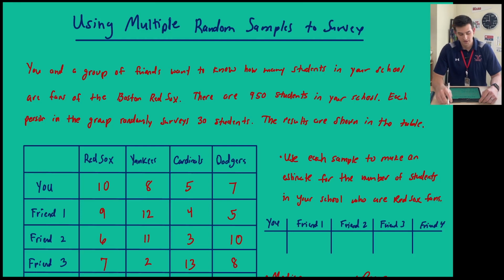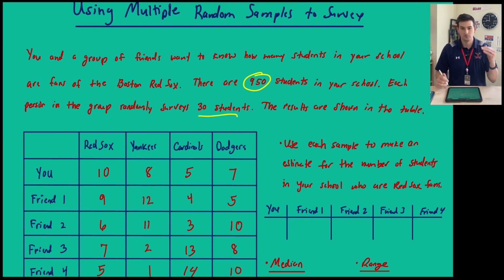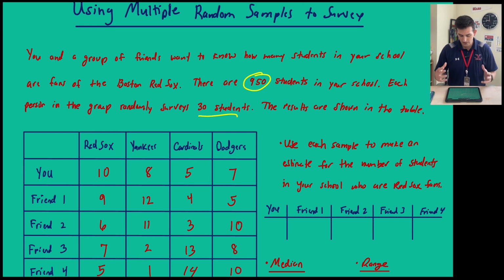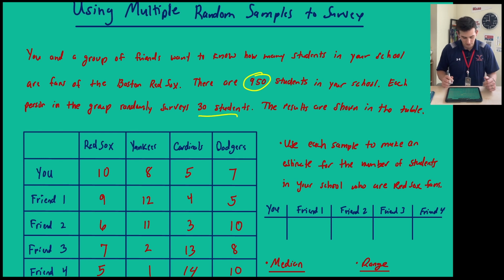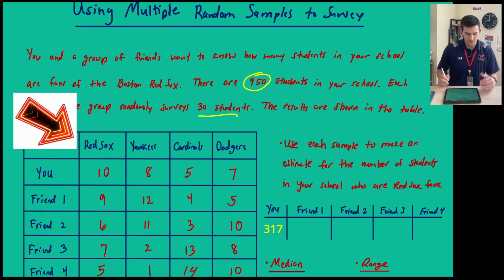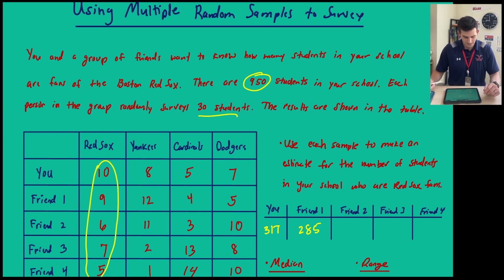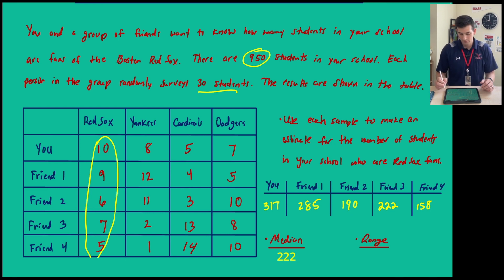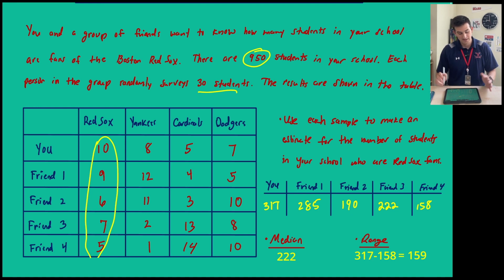Use Multiple Random Samples to Survey